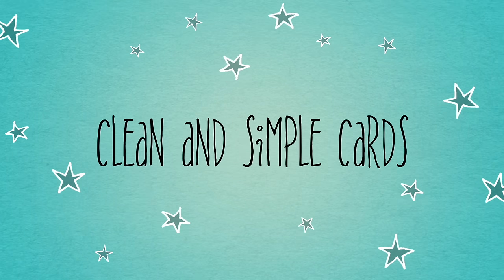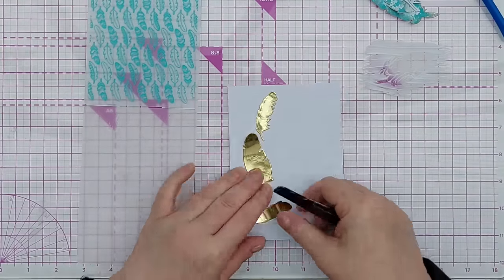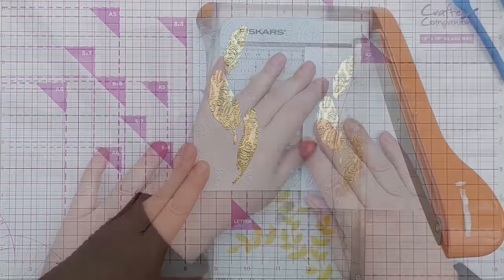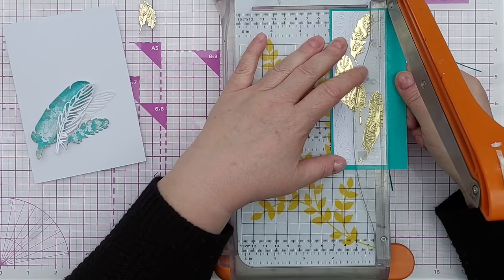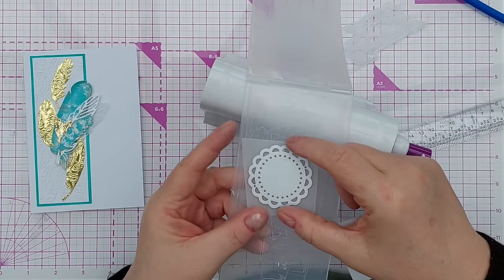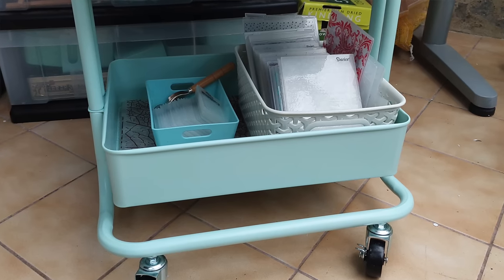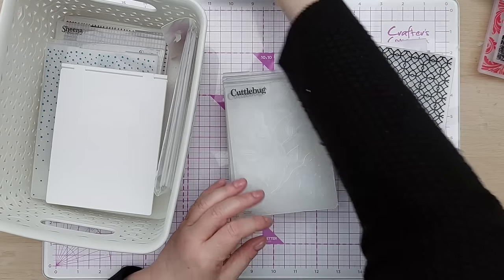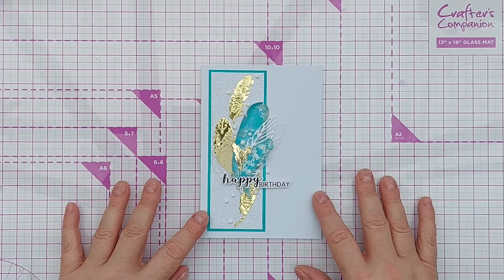Embossing Folder Ideas! A Clean and Simple Happy Birthday Card Tutorial [2024/47]